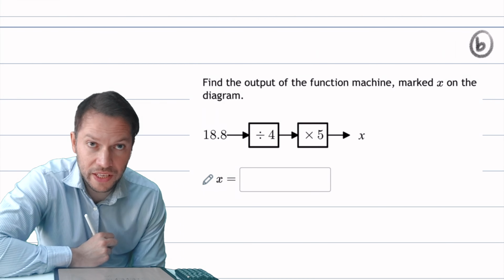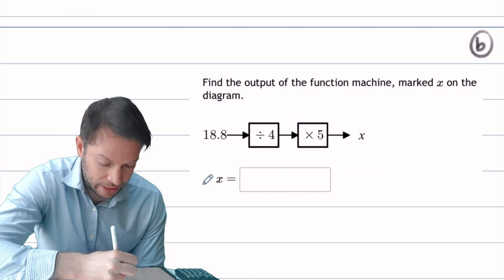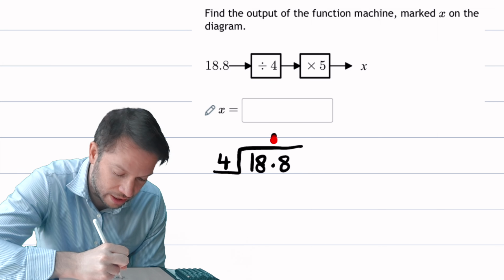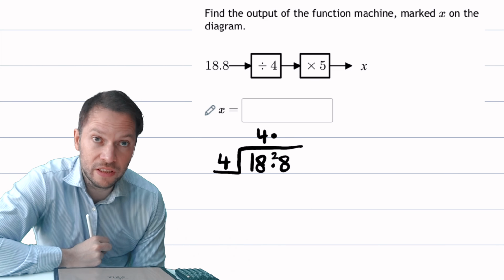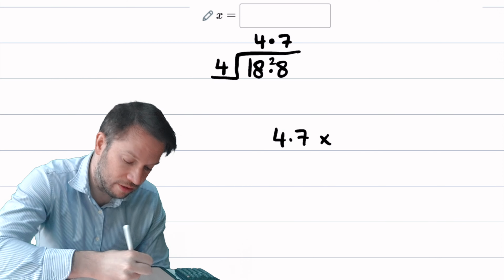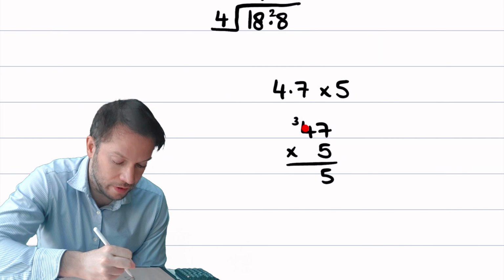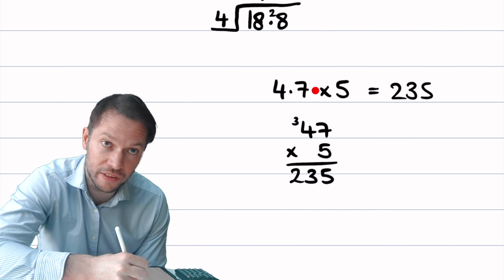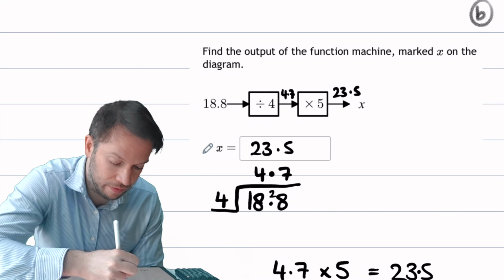Calculate the input or output of a function machine involving a decimal value (195b)